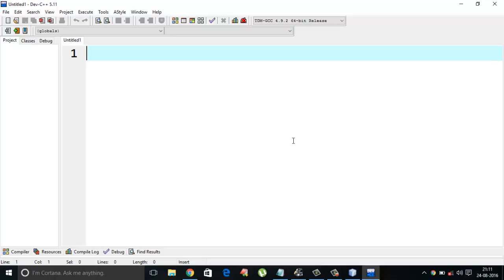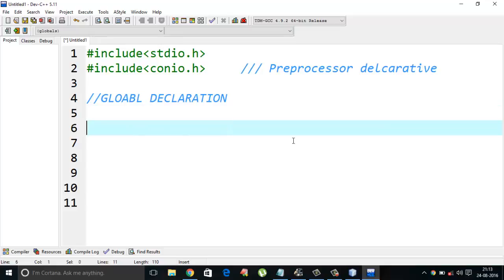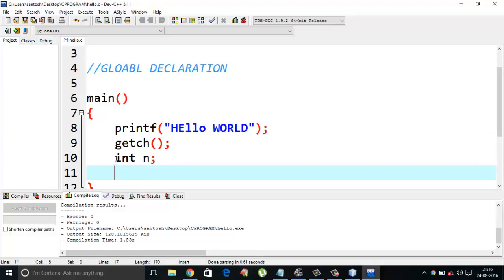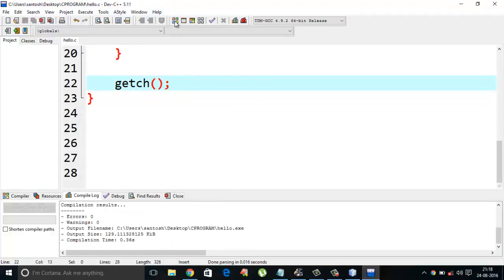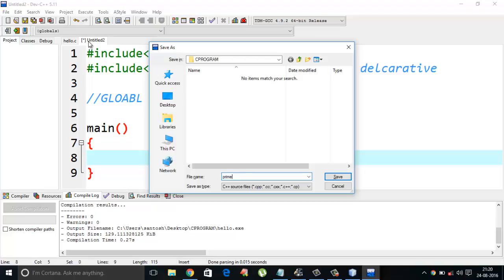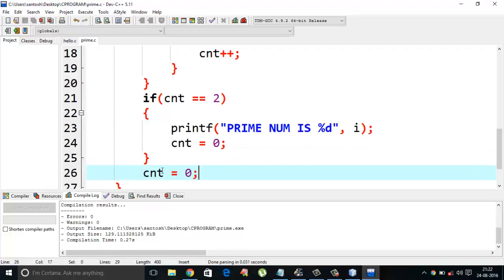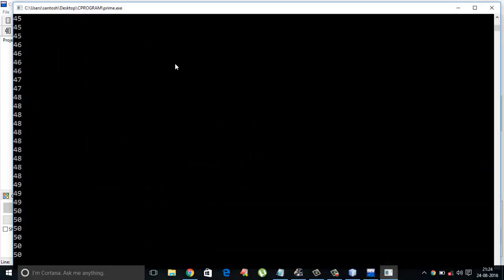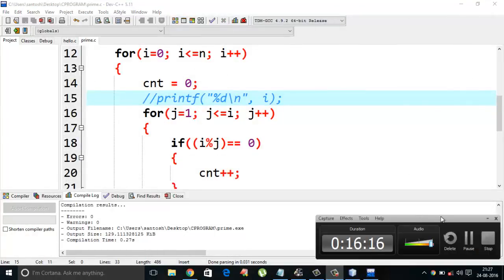Even prime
This video explains about basic c programming language and prime number logic